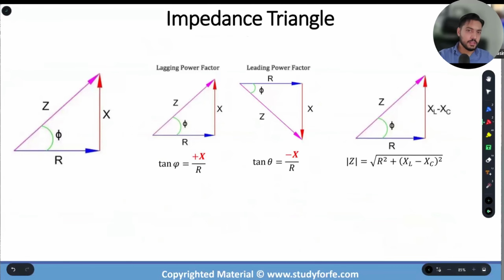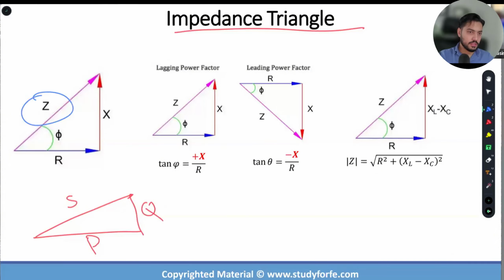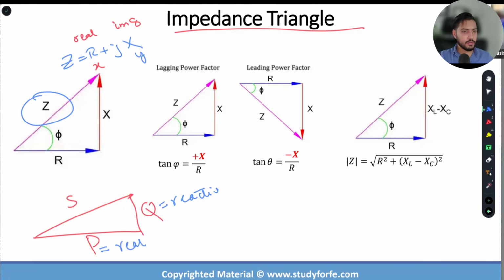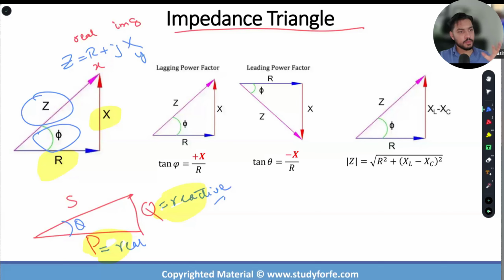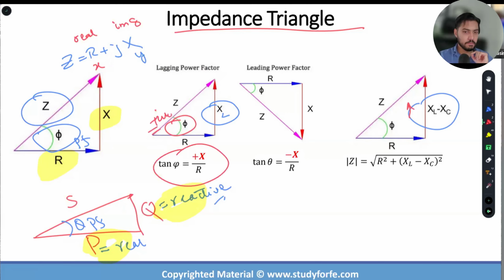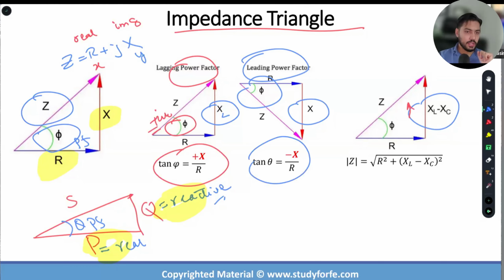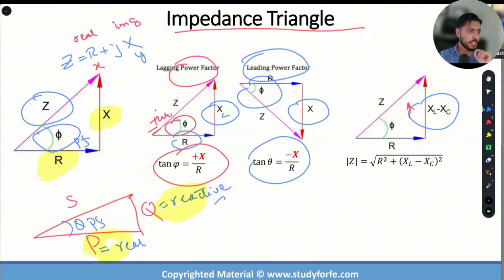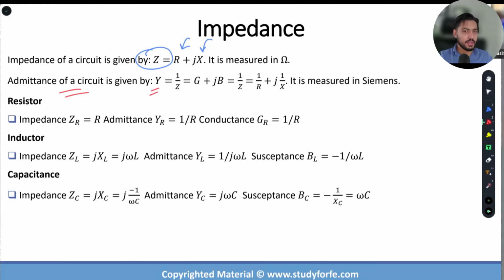FE Electrical - Impedance Triangle Explained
📌 The Impedance Triangle is more than just geometry—it’s your key to understanding power factor, reactance, and circuit behavior in the FE Electrical Exam. In this live lecture, we connect Z = R + jX to the real-world behavior of inductive and capacitive systems—and how they relate to lagging or leading power factors.

💡 This session simplifies what most students overcomplicate—and shows exactly what to expect in exam questions involving R, X, Z, and θ.

🔍 What You’ll Learn:
✅ The difference between resistance (R) and reactance (X)
✅ How impedance (Z) becomes a vector made of real and imaginary parts
✅ Why inductive reactance creates a positive angle (lagging PF)
✅ Why capacitive reactance creates a negative angle (leading PF)
✅ How power triangle and impedance triangle mirror each other
✅ The role of conductance, susceptance, and admittance (and why they’re rarely used)

🔗 Ready to Pass the FE Electrical or PE Power Exam?
👉 Visit StudyForFE.com
📘 Best-Selling Study Guides + Workbook
🎥 250+ On-Demand Video Lectures + Mini-Exams
💬 Live Weekly Q&A + Problem-Solving Walkthroughs
🤝 Join 5,000+ engineers prepping smarter